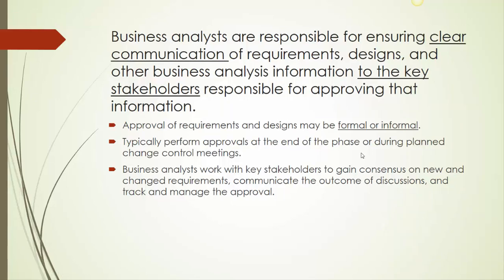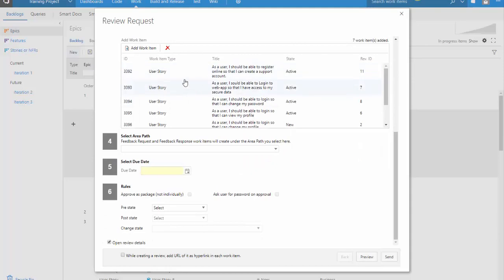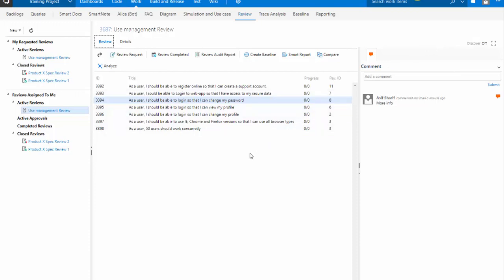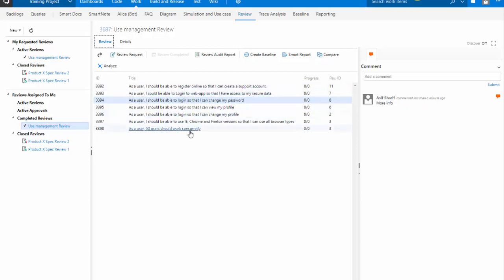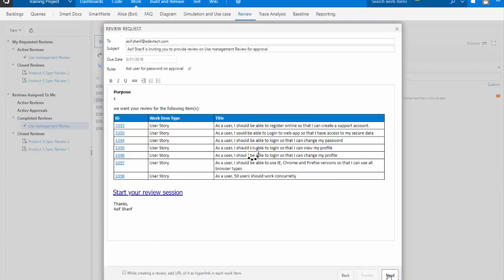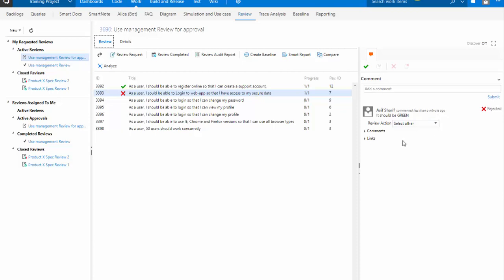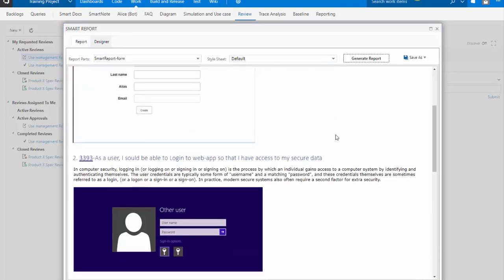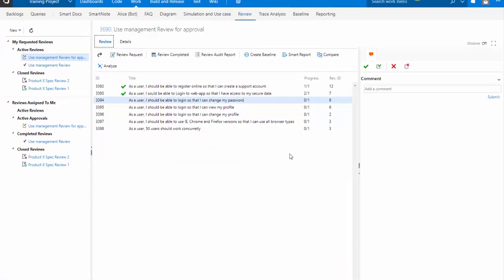Review Management tool in Modern Requirements: 2020 Updates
Learn about the latest enhancements to the Review Management functionality on Modern Requirements. Reviews help you improve collaboration and streamline the review process with the simple Review Request feature.

This video shows three new features: read-only rights to non-participants of reviews, auto bulk generation of review, and Audit Reports in Word and PDF formats.

Chapters

0:00 Introduction
0:35 Read-only rights to non-participants of review
0:51 Auto Bulk generation of review Audit Reports
1:28 Audit Reports Format - Word/PDF

ReviewModule ProjectManagement RequirementsManagement AuditReports WordFormat ProjectCommunication ProjectApproval ChangeManagement azure AzureDevOps requirements mr4devops baselining RequirementsAuthoring TechTutorial baselineLearn about the latest enhancements to the Review Management functionality on Modern Requirements. Reviews help you improve collaboration and streamline the review process with the simple Review Request feature.

Chapters

0:00 Introduction
0:35 Read-only rights to non-participants of review
0:51 Auto Bulk generation of review Audit Reports
1:28 Audit Reports Format - Word/PDF